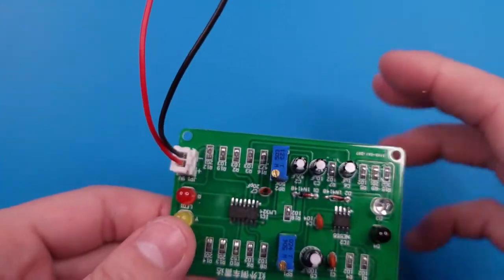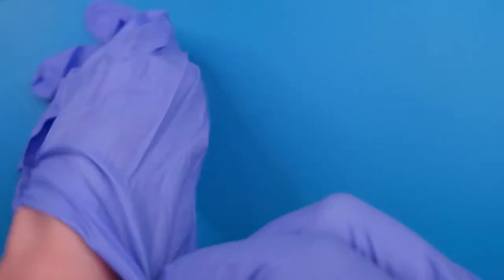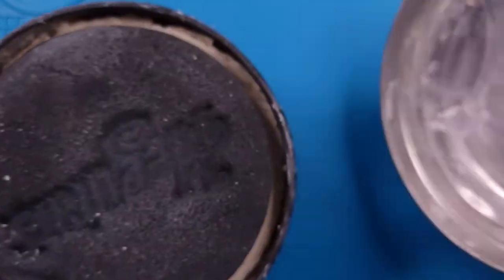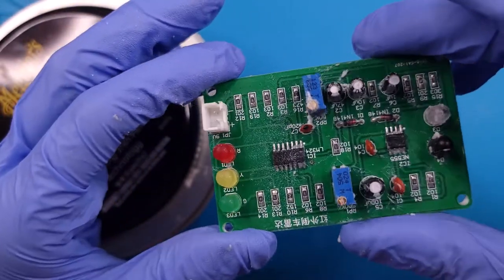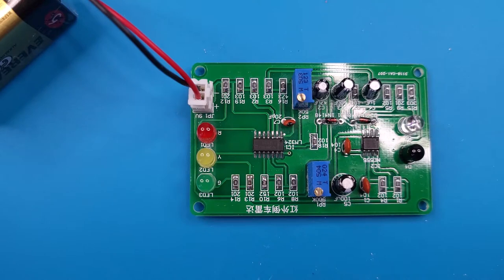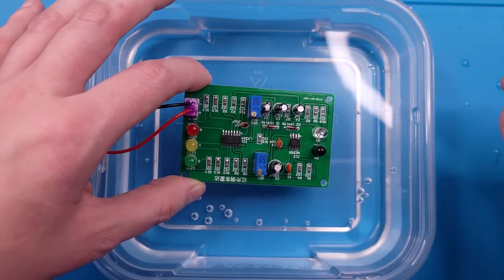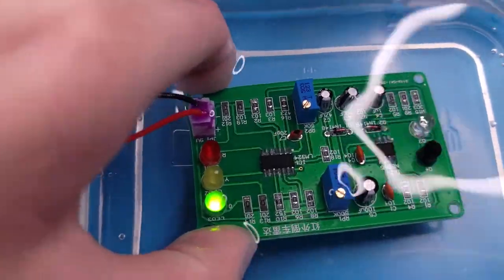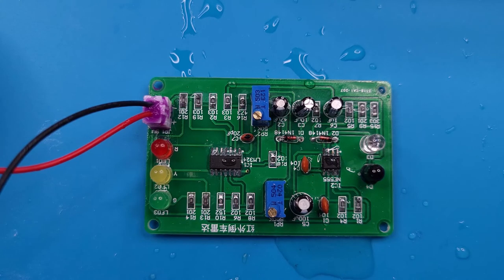Can You Make Electronics Waterproof? | DIY style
Sometimes you just have to do something for research purposes.